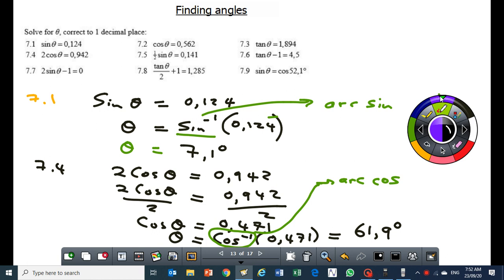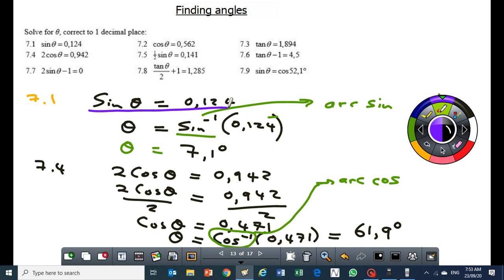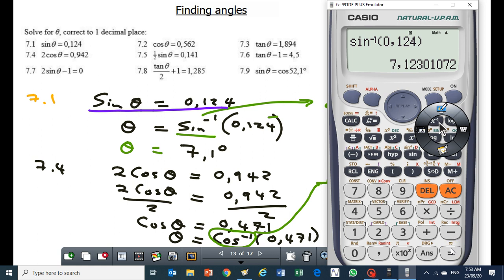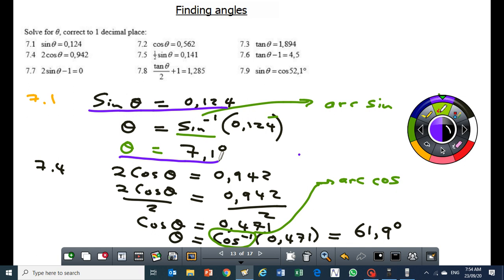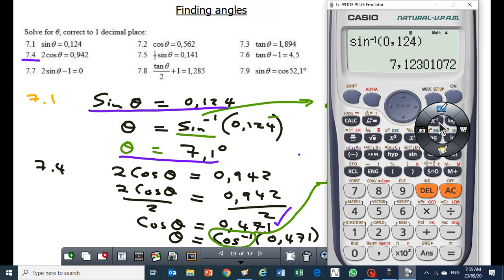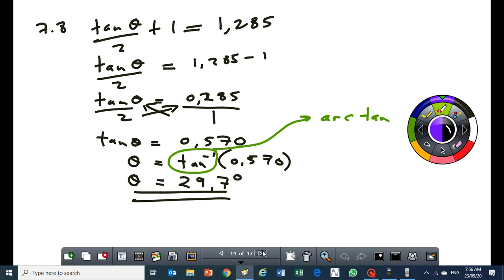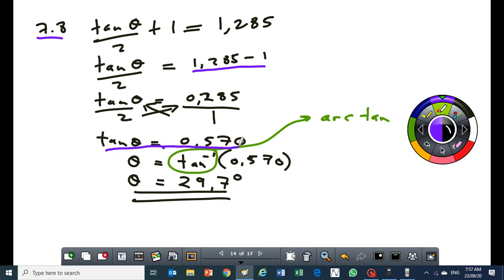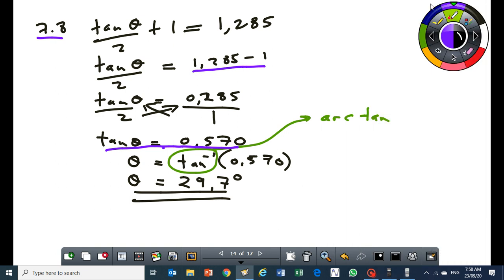Using a calculator determine the size of an angle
In this video i taught how to find the size of an angle using a calculator.